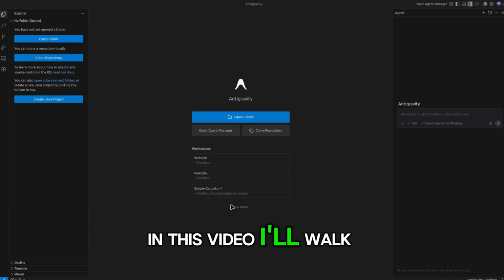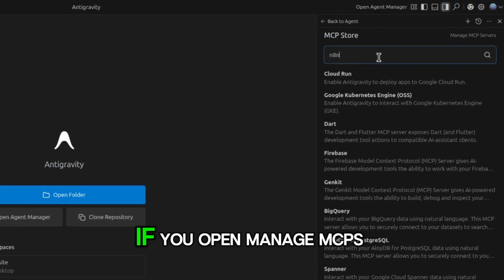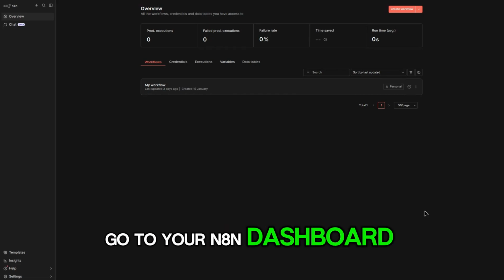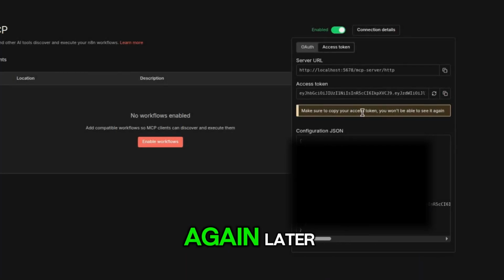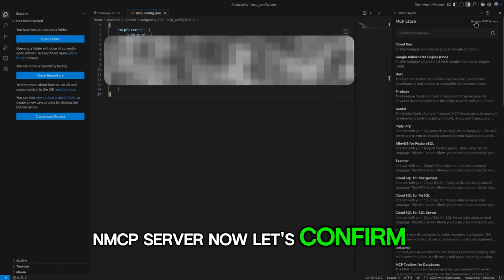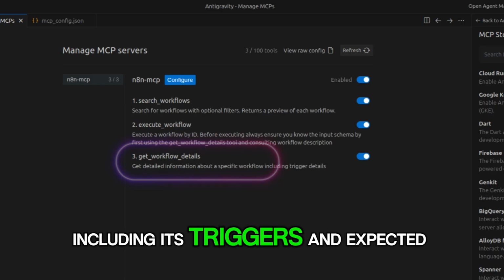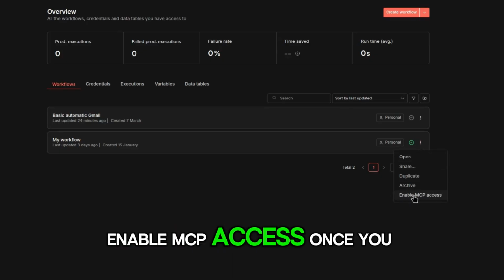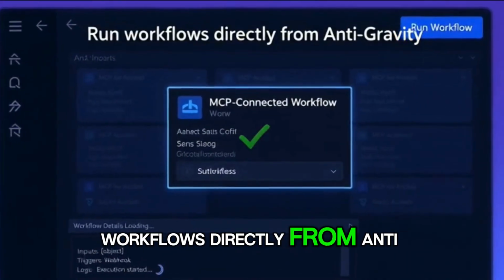n8n MCP + Antigravity Setup Tutorial | Connect It in 3 Minutes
Want to connect n8n MCP to Antigravity quickly and correctly? In this video, I’ll show you exactly how to add the n8n MCP server to Antigravity, paste the MCP JSON config, enable MCP access in n8n, and make your workflows available inside Antigravity.

This is a step-by-step Antigravity + n8n tutorial made for beginners and advanced users who want a fast setup without confusion.

What you’ll learn in this video:
Where to find MCP Servers in Antigravity.
How to open the raw MCP config file.
Where to find MCP access inside n8n.
How to enable MCP, refresh the access token, and copy the JSON config.
How to paste the n8n MCP JSON into Antigravity.
How to verify that n8n MCP appears and is enabled.
How to give specific workflows MCP access.
Why your workflow should be published before enabling MCP access.

Once connected, Antigravity can interact with your n8n workflows more smoothly, letting you search workflows, execute workflows, and pull workflow details from the workflows you’ve enabled.

Chapters
0:00 Intro
0:14 Find MCP Settings in Antigravity
0:50 Enable MCP and Get JSON Config
01:46 Paste Config into Antigravity
02:52 Enable Workflow Access
03:22 Final Tips